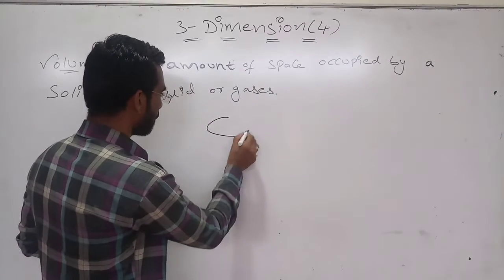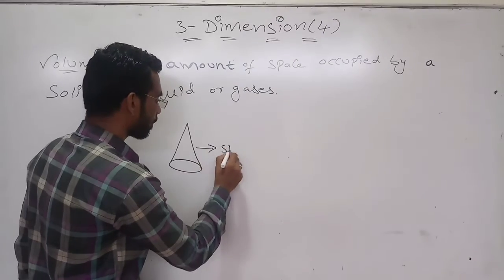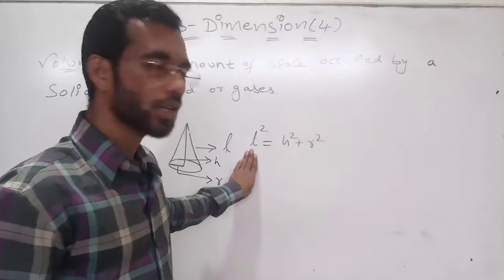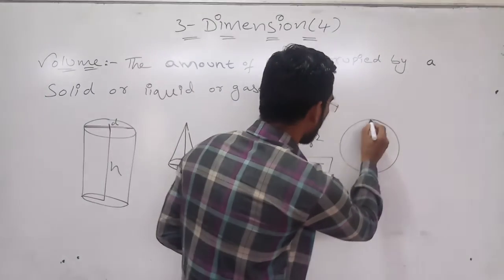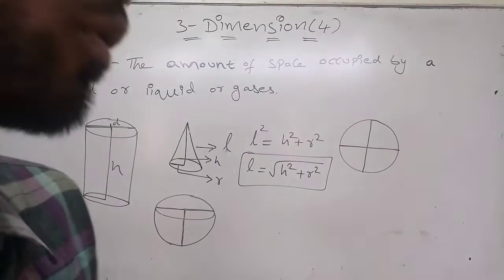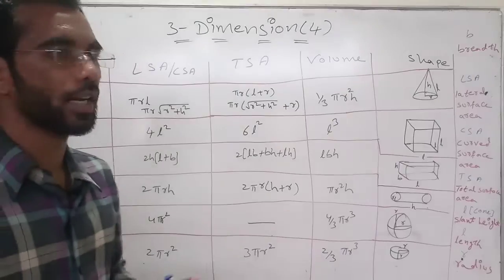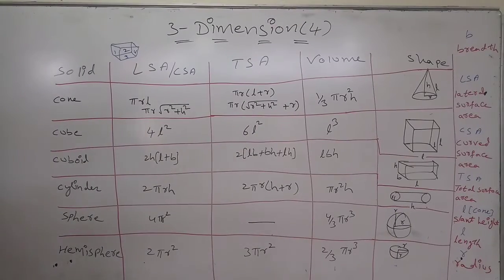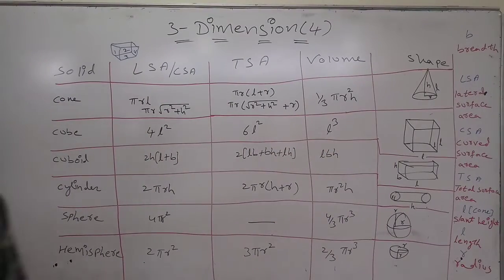3-dimension part(3):volume, LSA,CSA,TSA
3-dimension part(3):volume, LSA,CSA,TSA